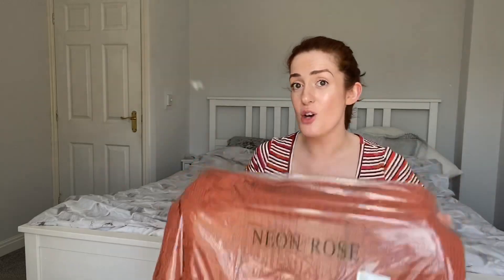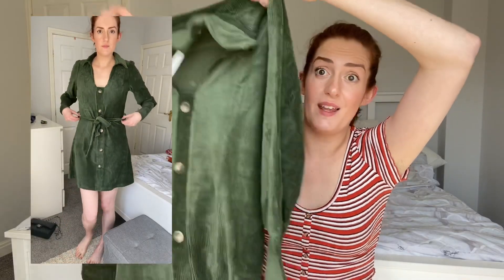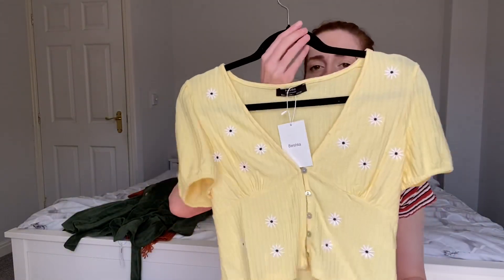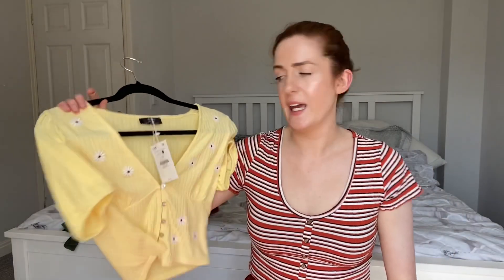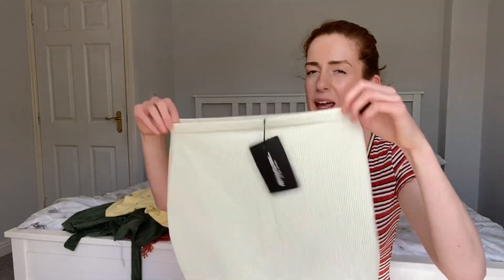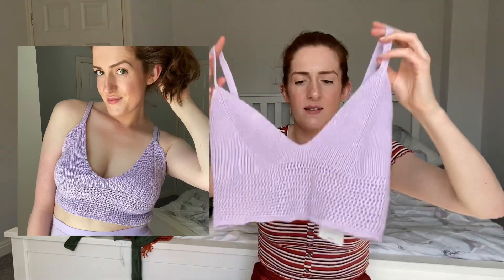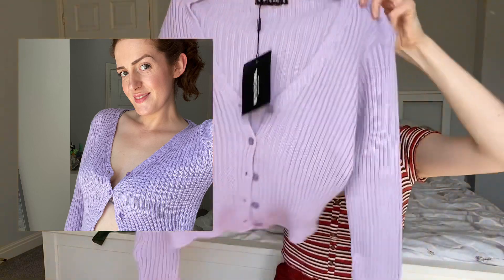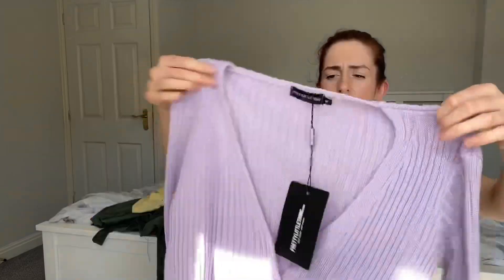I bought clothes that weren’t black and you can too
Clothes mentioned:

PLT Lilac Rib Bodycon Mini Skirt - £6.40
PLT Lilac Basic Jersey Mini Skirt - £4
PLT Lilac Button Front Cardigan - £12
PLT Sage Green Crinkle Rib Mini Skirt - £6.40

ASOS Neon Rose High neck relaxed jumper with tassels 1519351 £13 on sale was £45
ASOS Tall cord shirt mini dress in khaki - £35 EW WHY I BUY THAT